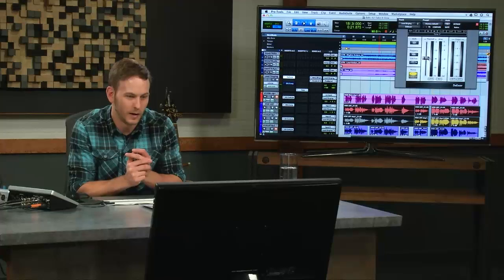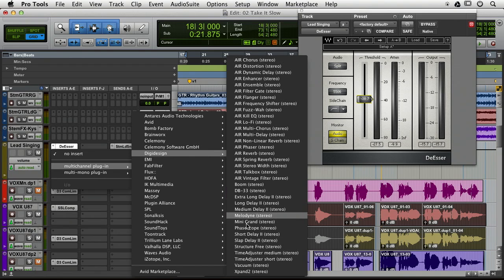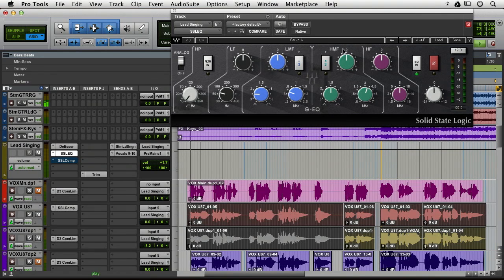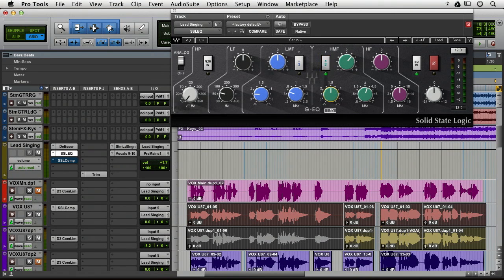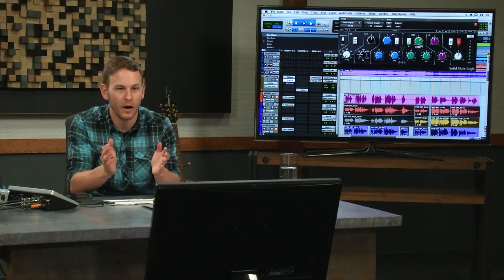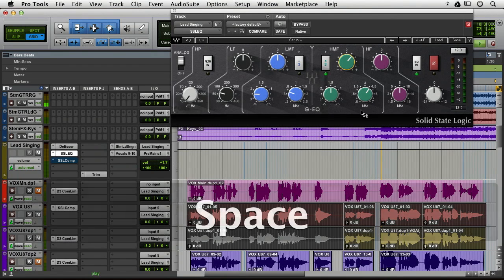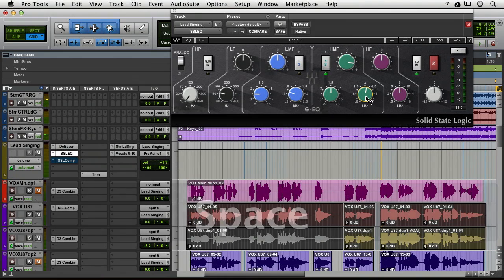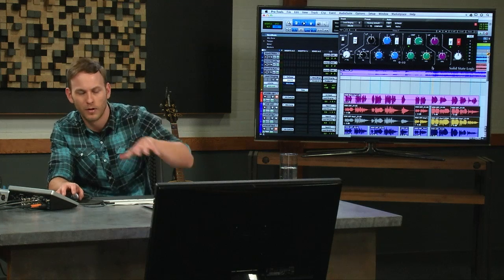Correcting Muffled Vocals in Pro Tools with Andrew Wade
In this clip from the CreativeLive class, Recording Rock Vocal, Andrew Wade corrects a muffled vocal recording on a folk rock track. Andrew is mixing in Pro Tools.